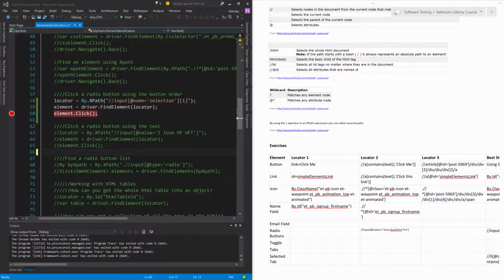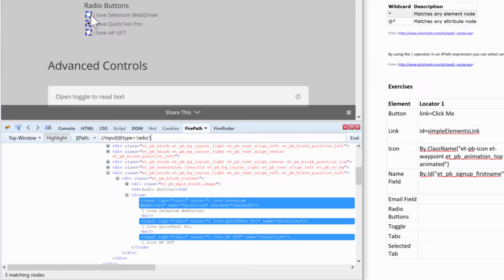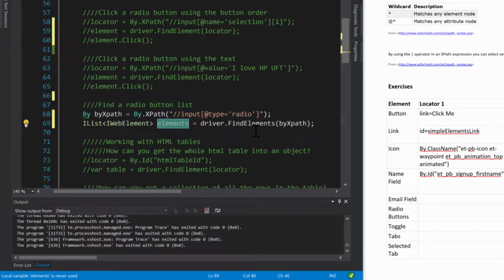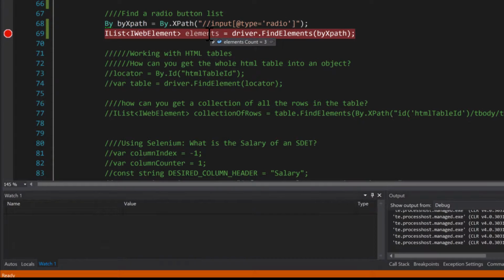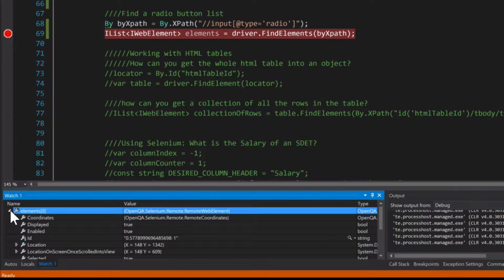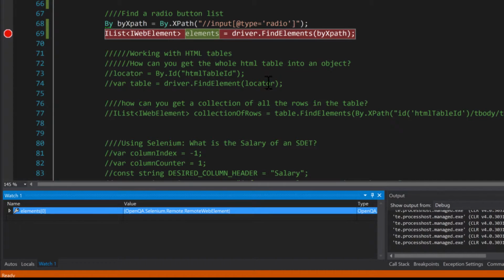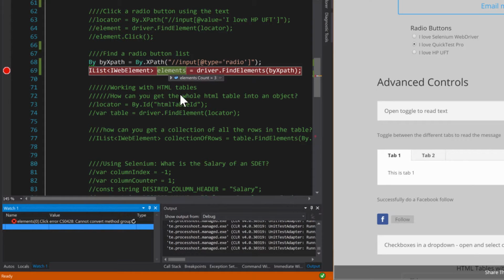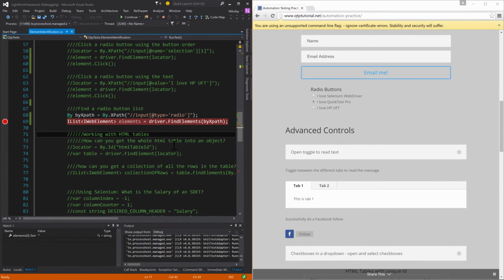25 how to use lists using xpath